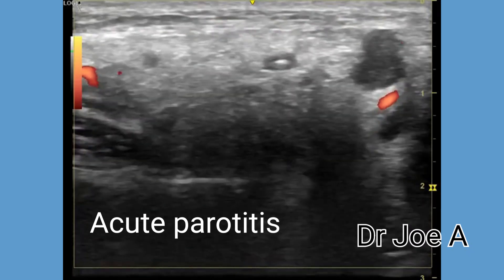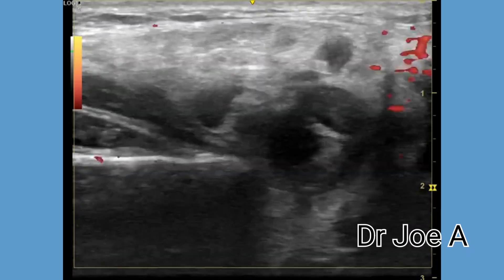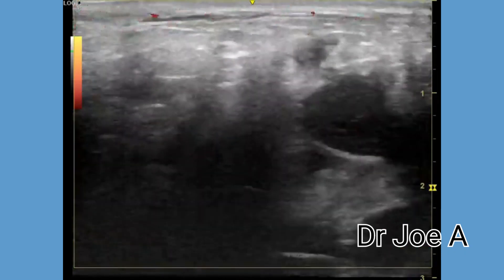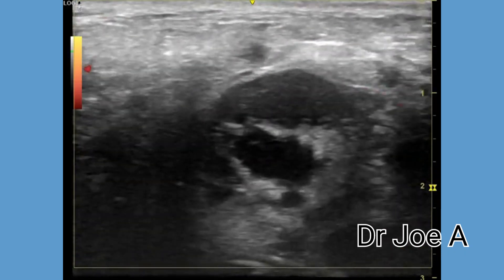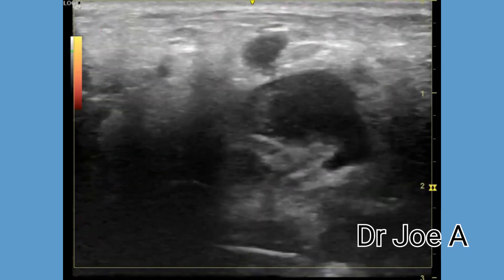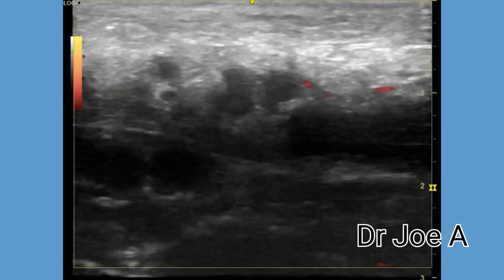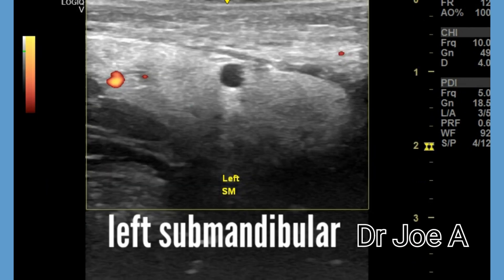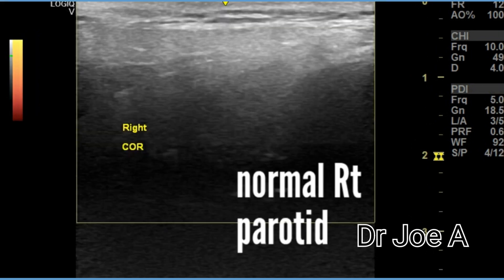Acute parotitis, ultrasound and color Doppler imaging video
Acute parotitis is an inflammation of the parotid gland, one of the three major salivary glands. It is most commonly caused by a bacterial infection, but can also be caused by a viral infection or a blockage of the salivary duct.

The patient in this case is a young adult male who presented with pain and swelling of the left parotid gland. The ultrasound imaging showed multiple hypoechoic lesions in the left parotid gland. Hypoechoic lesions are areas of the gland that are less dense than the surrounding tissue. This suggests that the lesions are inflamed. The parotid gland is also enlarged, which is another sign of inflammation.